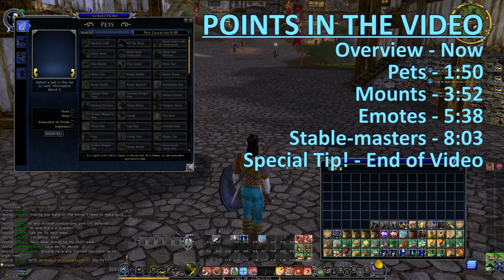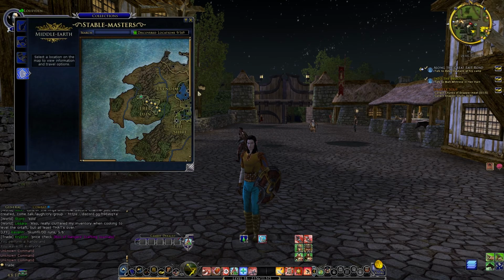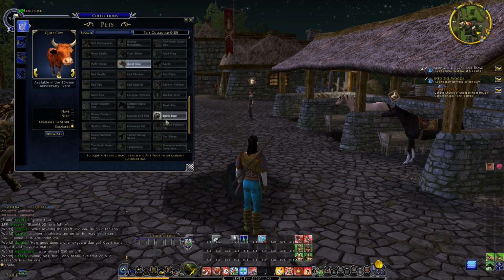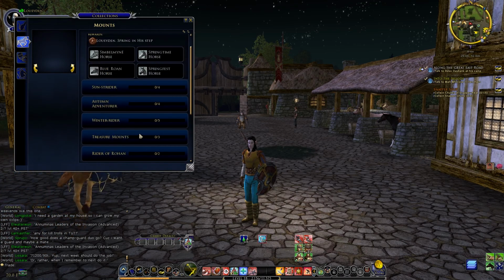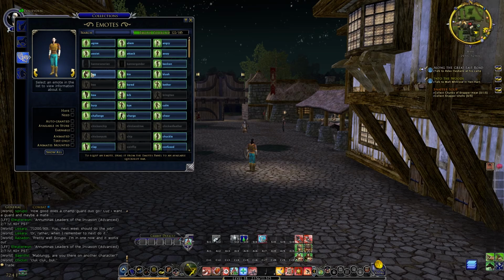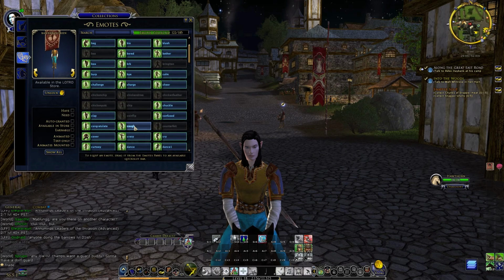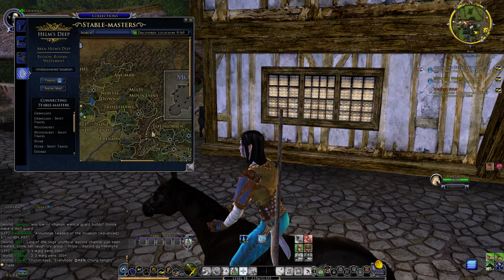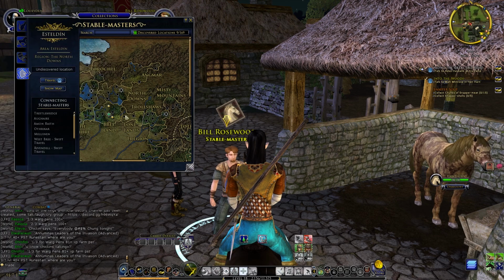LOTRO Basics - Collections Guide - Pets, Mounts, Emotes, & Stable Masters (and Custom Emotes)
The first "classic-style" guide covers Collections, and everything with them - (cosmetic) Pets, Mounts, Emotes, and Stable Masters (map). I also cover custom emotes near the end of this guide! This guide is up to date with Mordor in 2017.

If you also want to request a guide, please do!

About the series, "LOTRO: Basics":
This is a video guide series for the Lord of the Rings Online (LOTRO). Individual videos will cover specific topics within the game. There will be some subseries around a group of topics. The idea of the guides is to go over things in a basic and detailed manner to help you understand and master whatever may be in the video. Please request guides if you'd like!
This series (re)started in 2017.